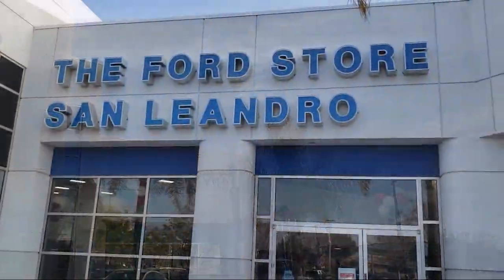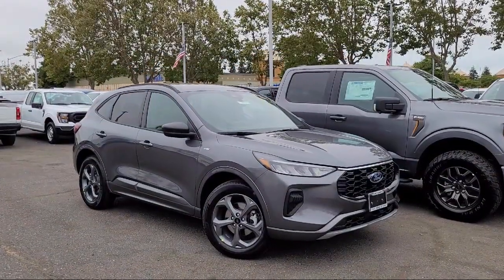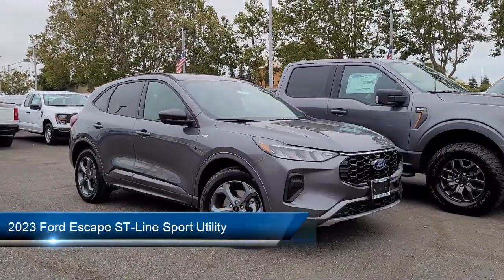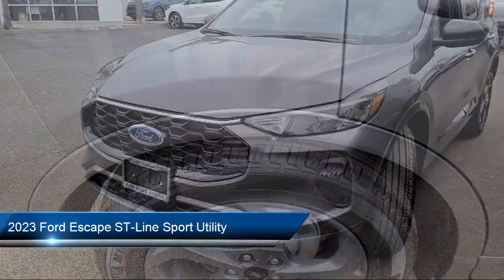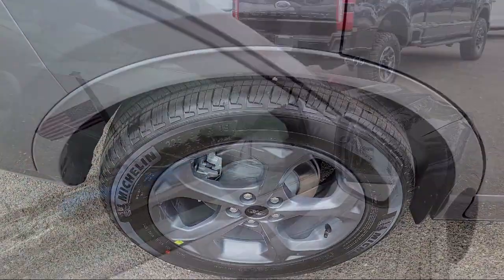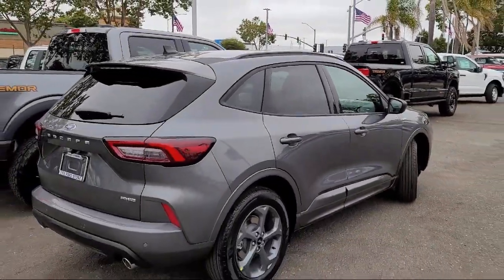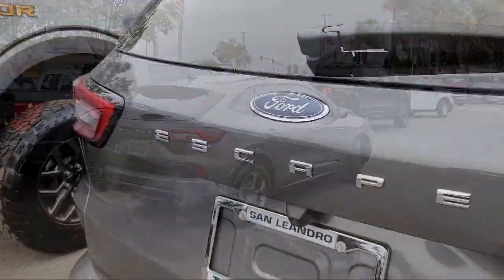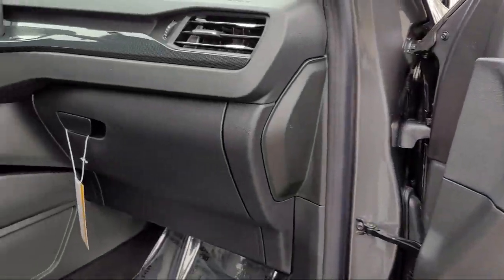2023 Ford Escape ST-Line Sport Utility Oakland Alameda San Leandro San Lorenzo Hayward Castro V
2023 Ford Escape ST-Line Sport Utility Stock Number: Z00635 Vin:1FMCU9MN0PUA76327.